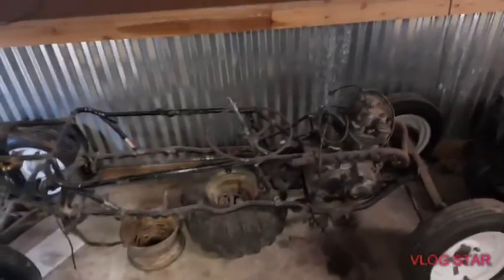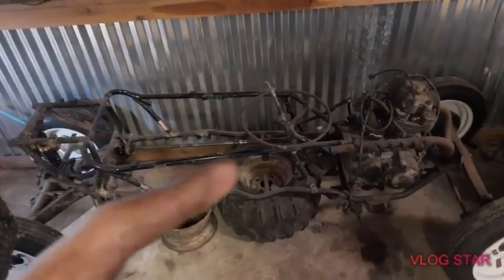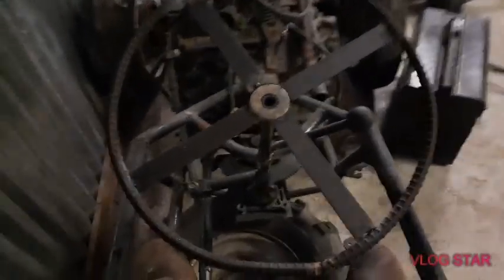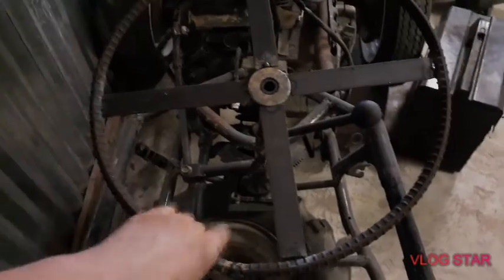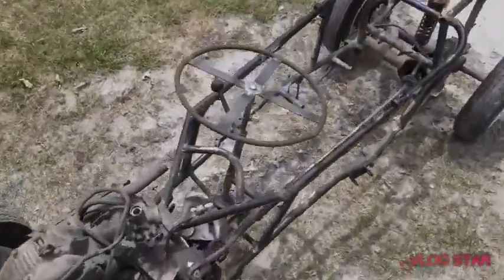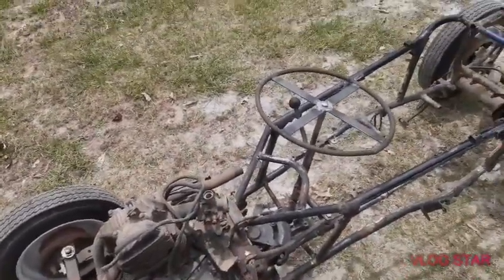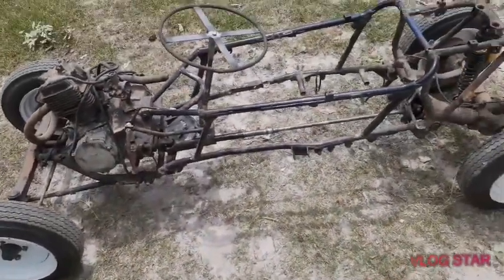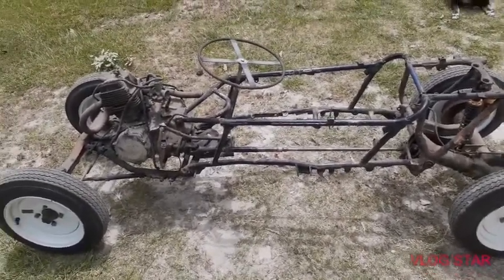Homemade Model A steering wheel for the mini hot rod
In todays video we make the steering wheel and plan for the upcoming steps